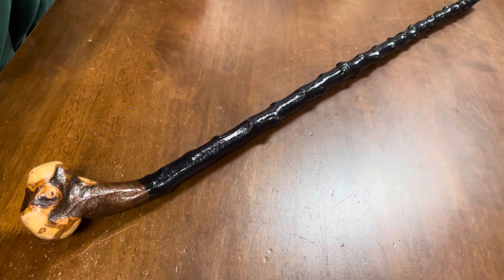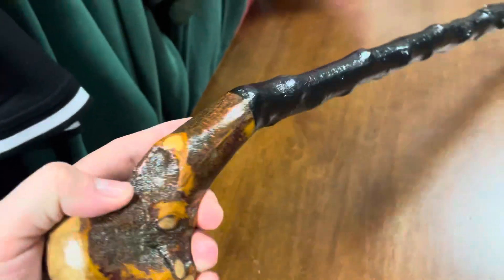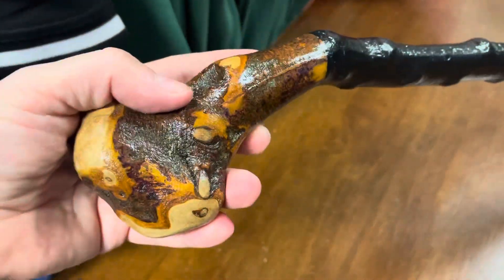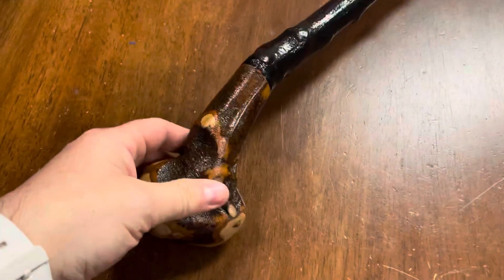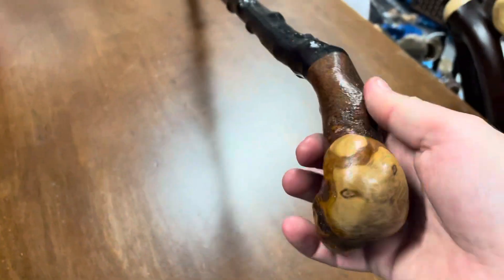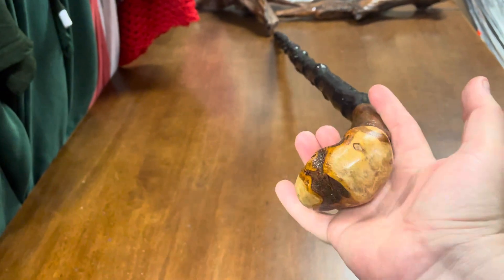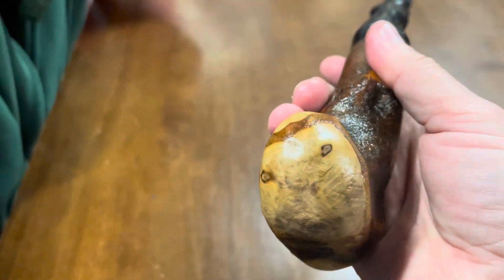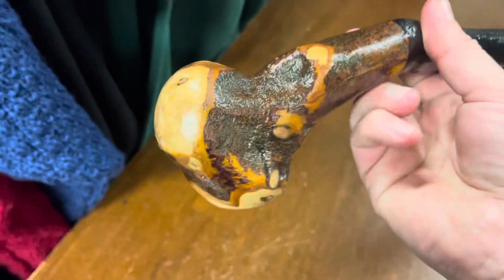Irish stick making - the Irish shillelagh by McCaffreyCrafts